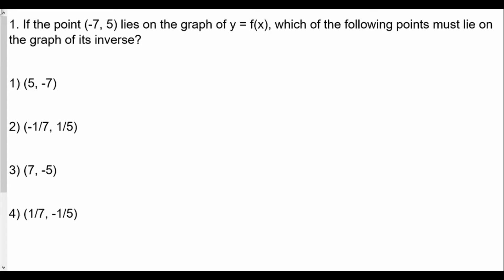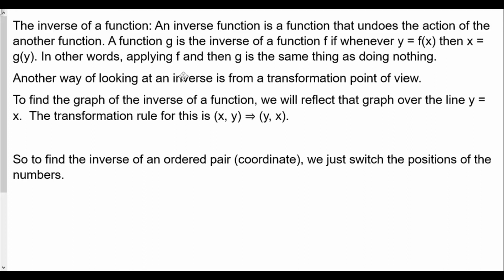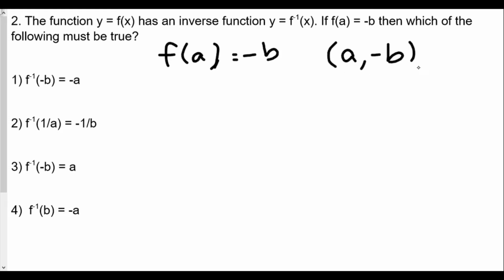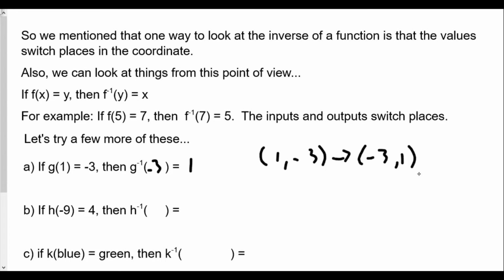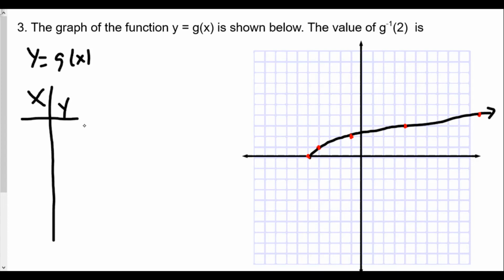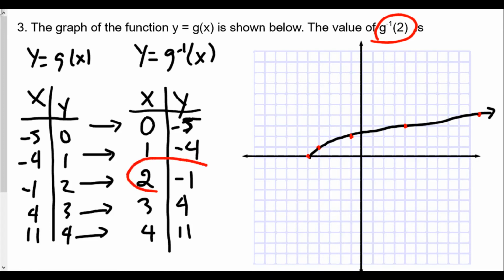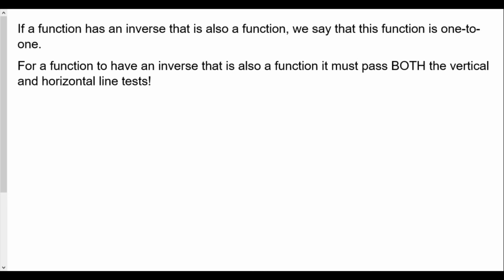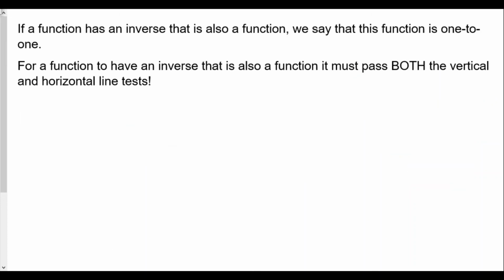Algebra 2 Function Foundations Lesson 6: Inverse Functions HW Review Part 1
In this video, we discuss what an inverse of a function is, how to find coordinates, as well as how that if an inverse of a function is also a function, then that function is one-to-one.  We discussed one-to-one functions in our last lesson, lesson 5.
By listing and transforming coordinates we can find points on the inverse.  This works with number, letters, and even colors if those are the elements that we are working with.